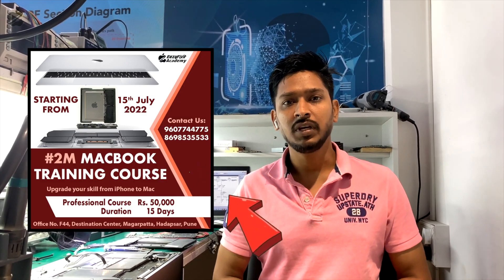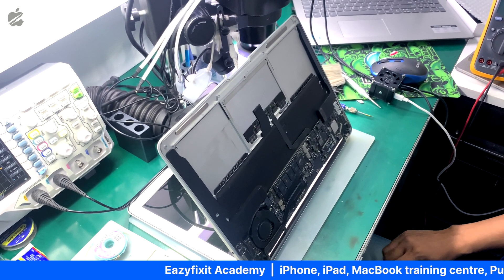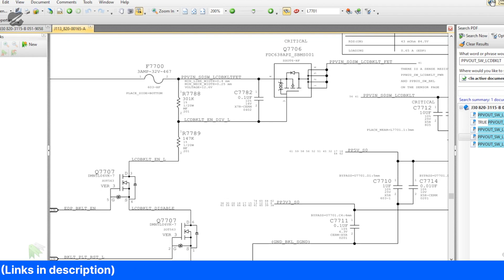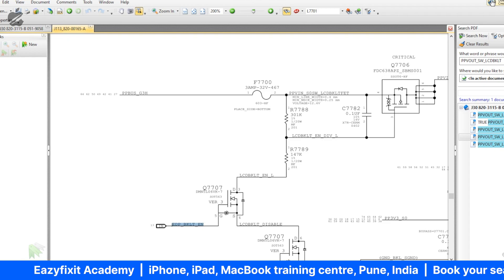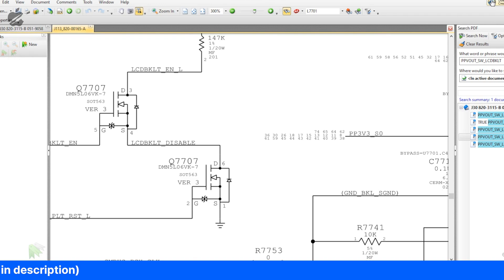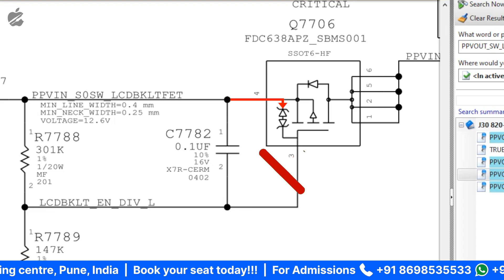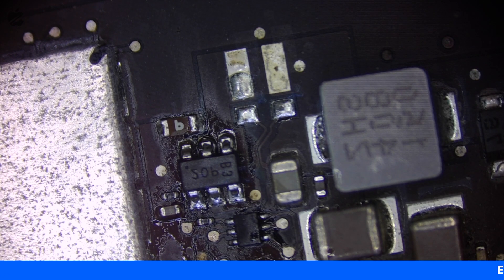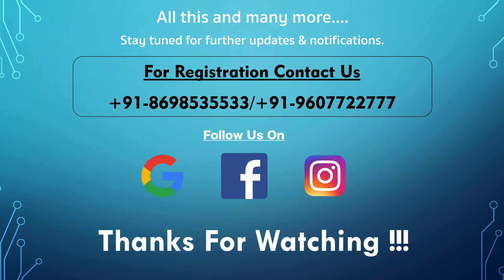MacBook Air Dim Display Fix - How to Fix the Backlight Issue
Hello everyone,
In this video we are going to learn "how to fix Dim Display issue of MacBook Air by changing its MOSFET."

If your Mac display is dark
Display is dim and will not brighten - MacBook
Your Mac screen is too dark? Fix it with these handy methods
macbook screen barely visible
how to fix dark screen on macbook pro
Mac screen went dark
Why is my MacBook air screen so dim?
How do I brighten my MacBook Air screen?

Eazyfixit Academy